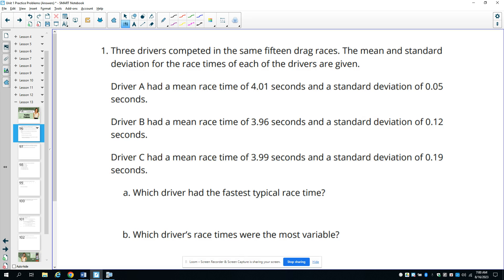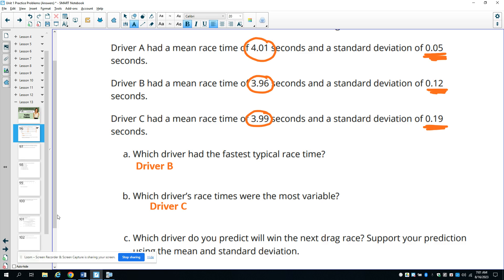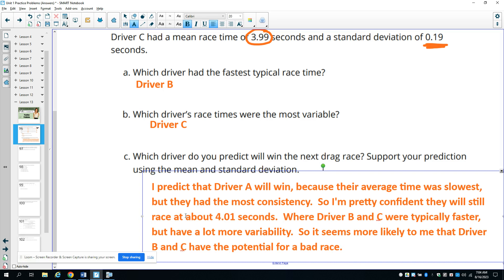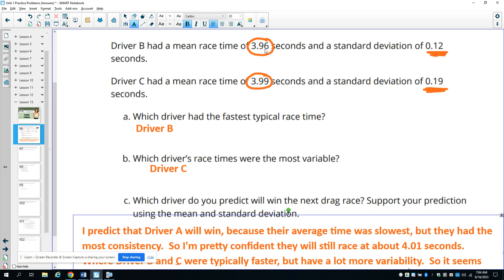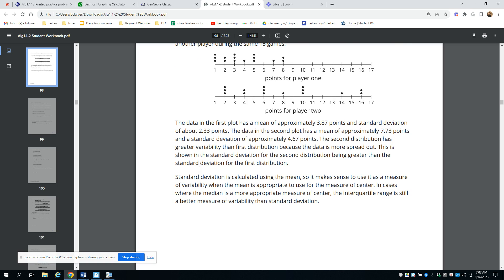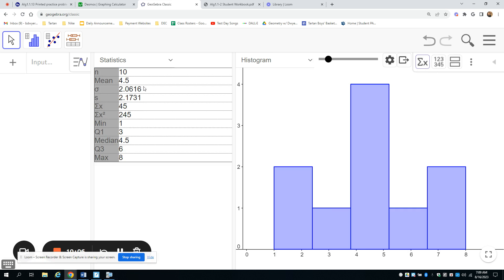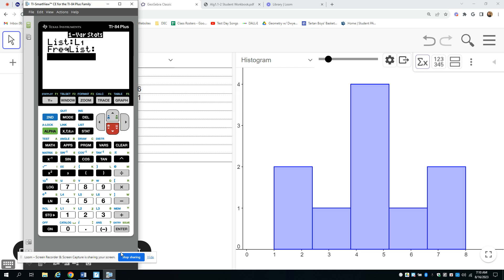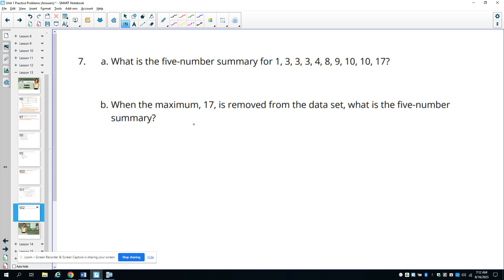Unit 1 Lesson 13 Practice Problems IM® Algebra 1TM authored by Illustrative Mathematics®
Lesson Title: More Standard Deviation

Common Core Standards in This Lesson:
CCSS.HSS-ID.A.2
CCSS.MP1
CCSS.MP2
CCSS.MP6